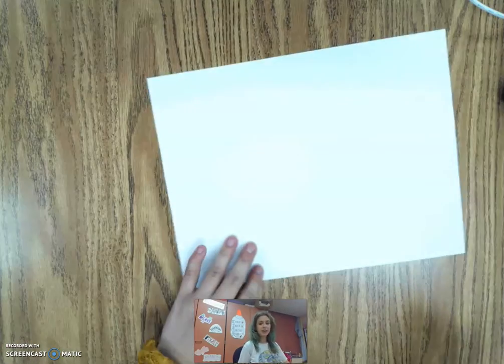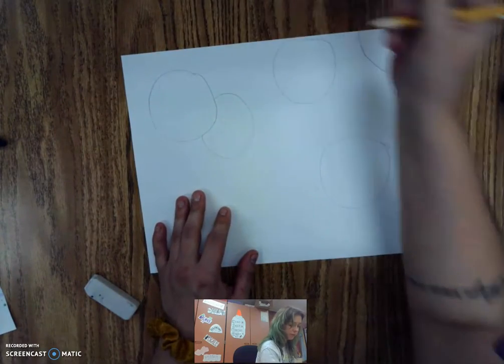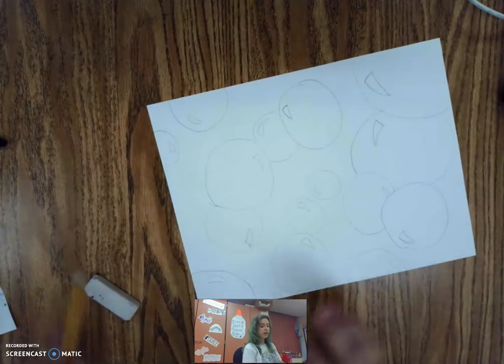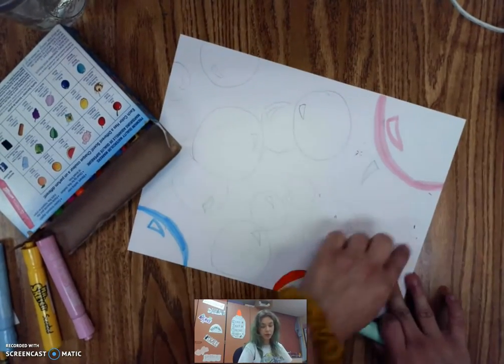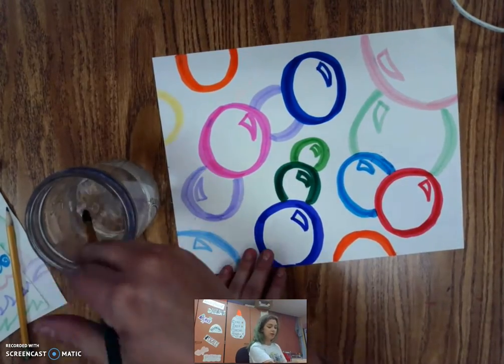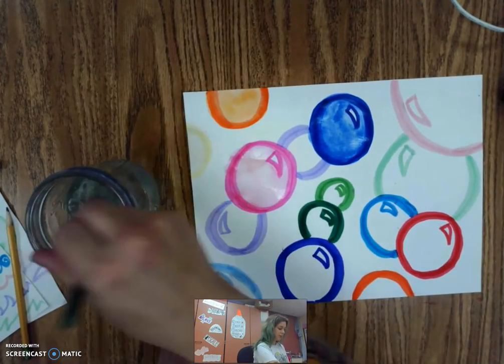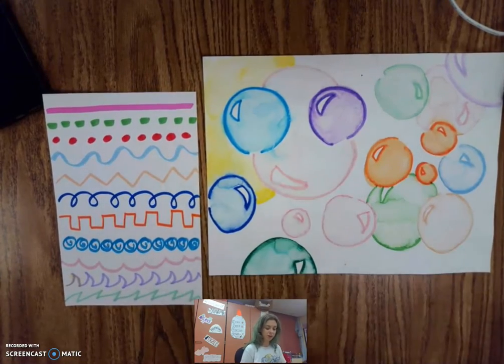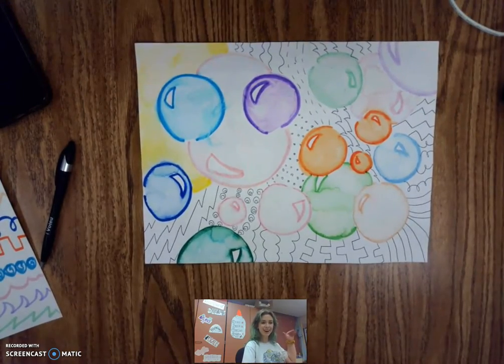Marker Bubbles with Line